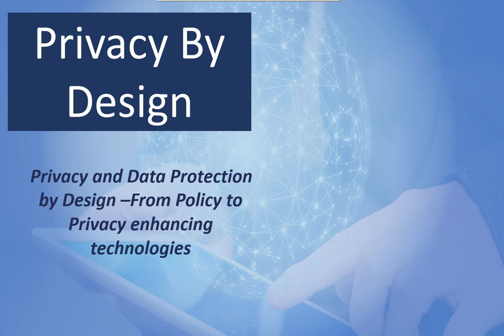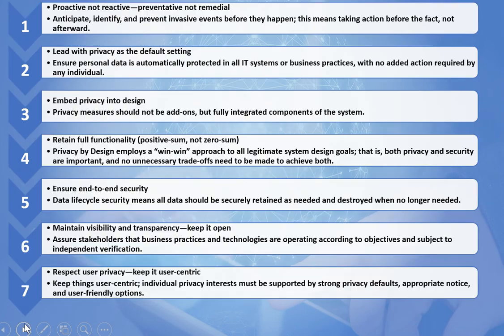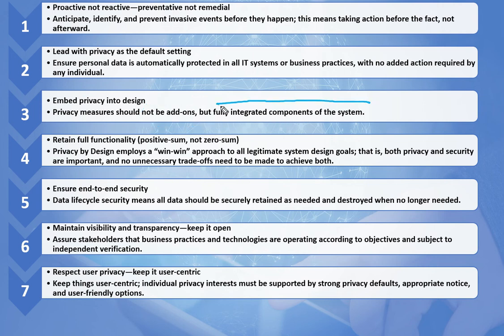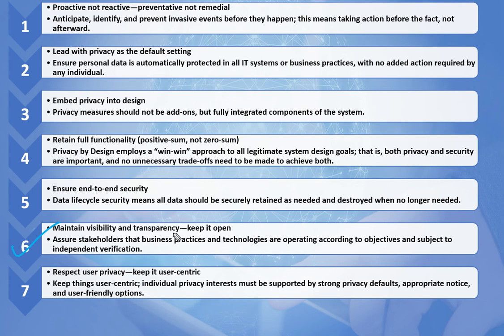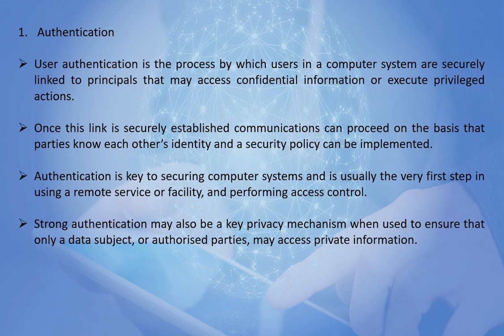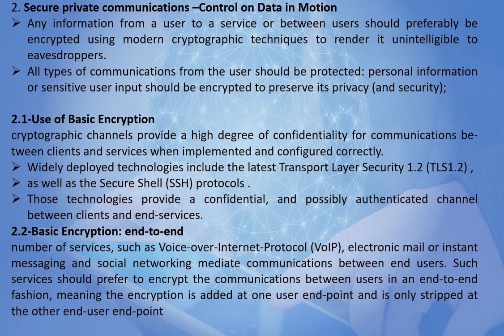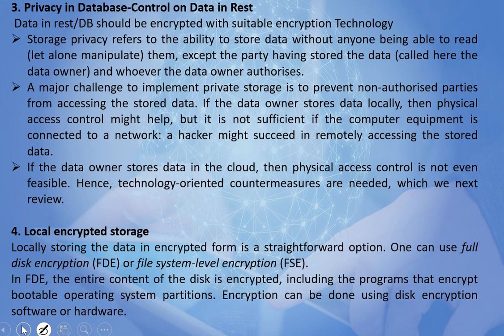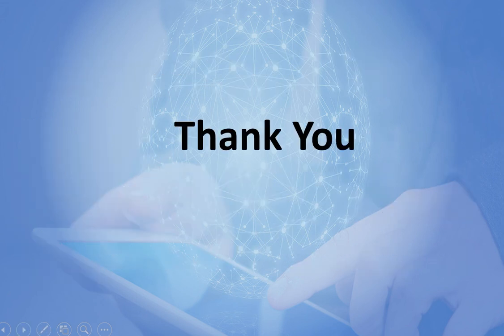"Privacy By Design Assessment: Ensuring Privacy and Data Protection from the Ground Up"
In this informative video, we explore the concept of Privacy By Design (PbD) and its importance in safeguarding privacy and data protection. Join us as we delve into the process of conducting a Privacy By Design Assessment, a crucial step in implementing privacy-centric practices within your organization.

Privacy By Design is a proactive approach that integrates privacy and data protection considerations into the design and development of systems, products, and services. Through a Privacy By Design Assessment, you can identify potential privacy risks, assess the effectiveness of your existing privacy measures, and implement privacy-enhancing strategies from the ground up.

In this video, we guide you through the key components of a Privacy By Design Assessment. We explore topics such as data minimization, user consent management, data retention policies, security measures, and transparency in data processing. By conducting a thorough assessment, you can ensure that privacy and data protection principles are embedded into every aspect of your organization's operations.

We provide practical tips and best practices for conducting the assessment, including the use of privacy impact assessments, privacy risk assessments, and privacy-enhancing technologies. By following our step-by-step guidance, you'll be equipped to identify potential privacy risks, mitigate them effectively, and enhance trust with your customers.

Whether you're an entrepreneur, privacy professional, or simply interested in data protection, this video offers valuable insights into the Privacy By Design Assessment process. Watch it now and take the necessary steps to prioritize privacy and data protection within your organization
What is Privacy by Design
What is Privacy By default
How to Implement Privacy By Design
Privacy by design Vs Privacy by Default
Privacy Enhancing Technology
Encryption of data in rest and data in Motion
Privacy by design assessment